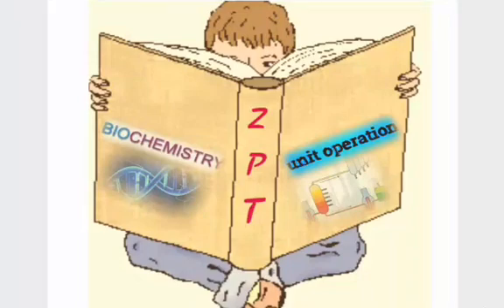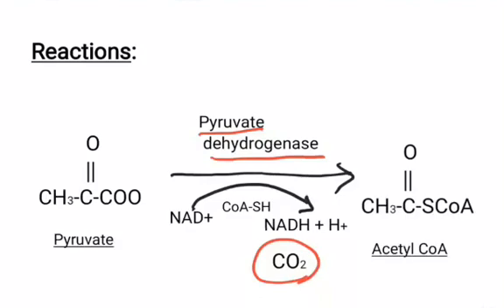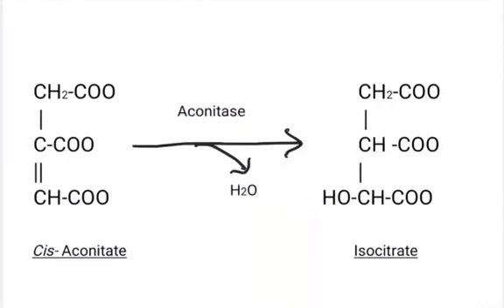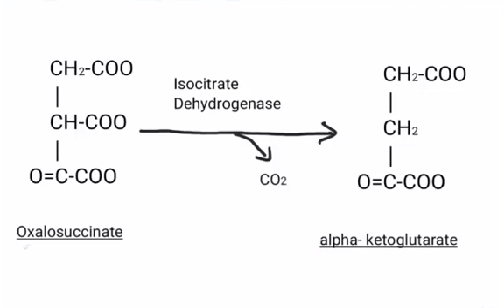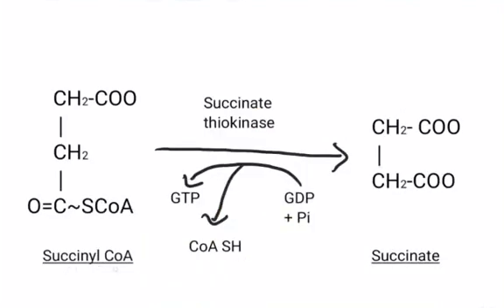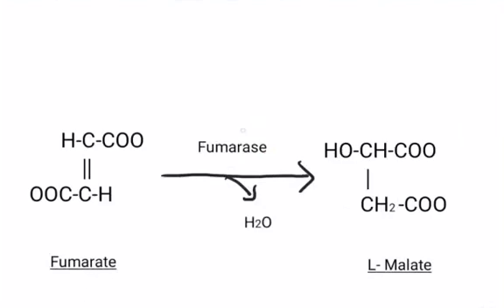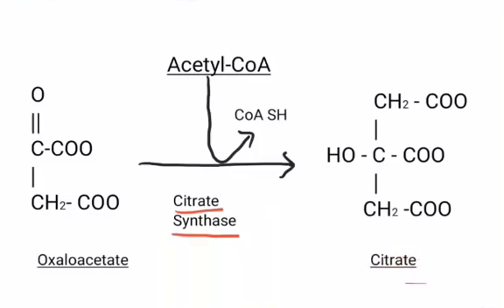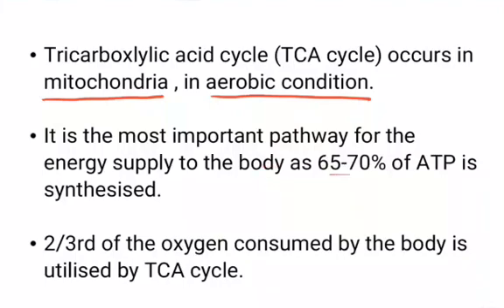Krebs cycle / Tricarboxylic acid cycle / The citric acid cycle (zpt)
This video contains simplified explanation of reactions in Krebs cycle and important points of the same.